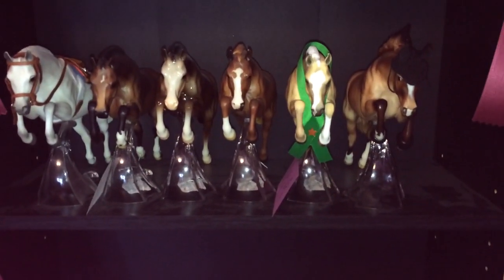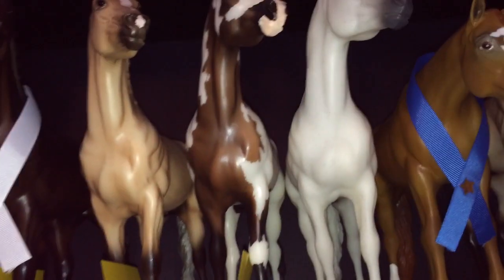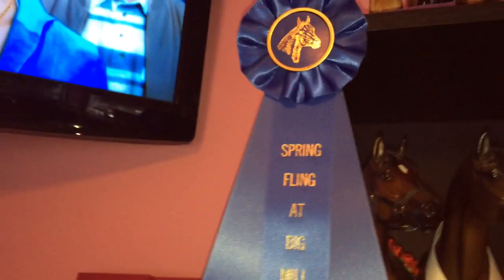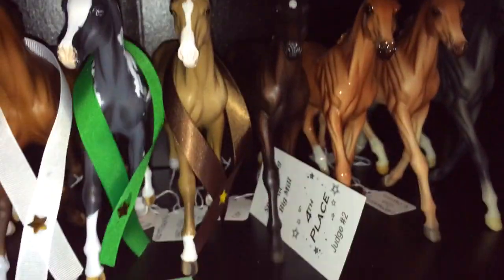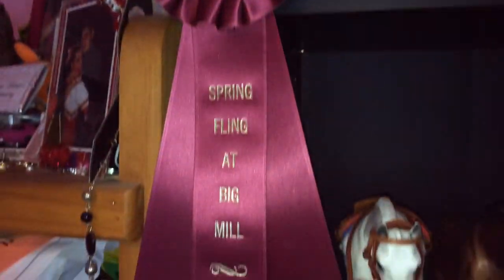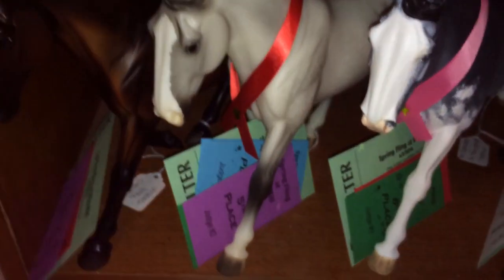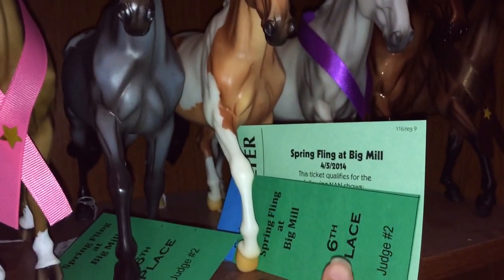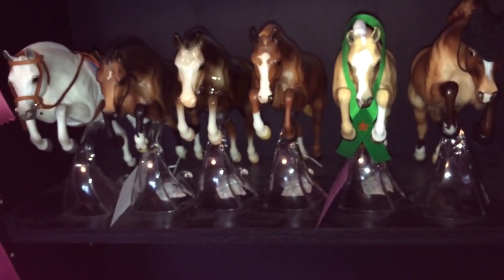Spring Fling at Big Mill RESULTS